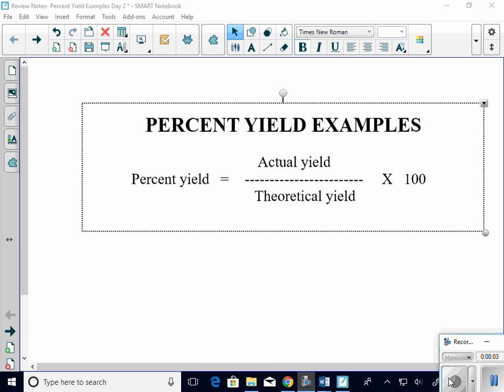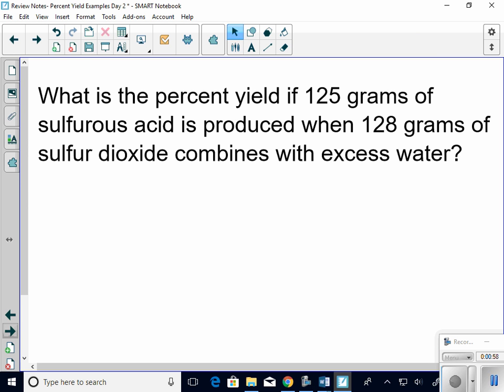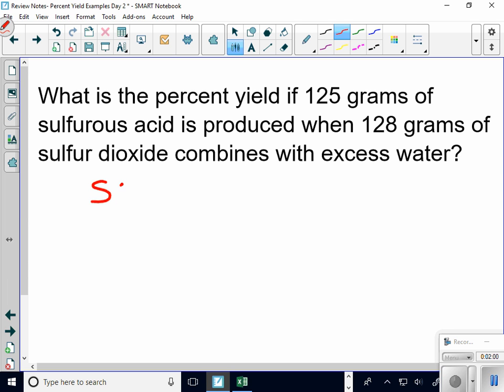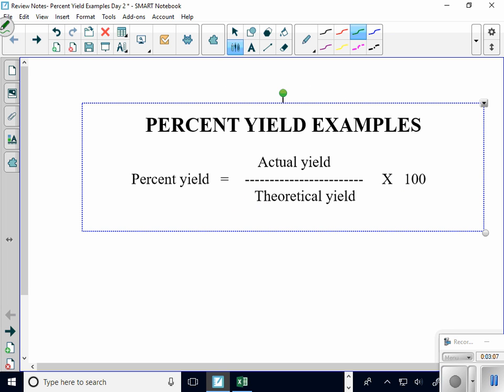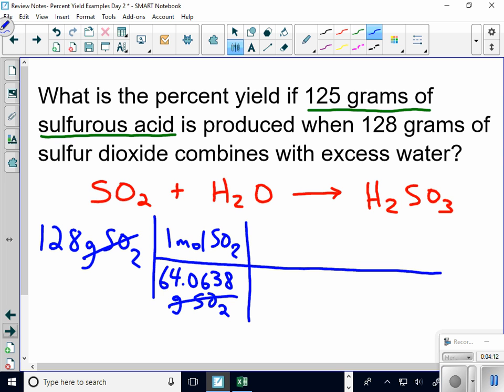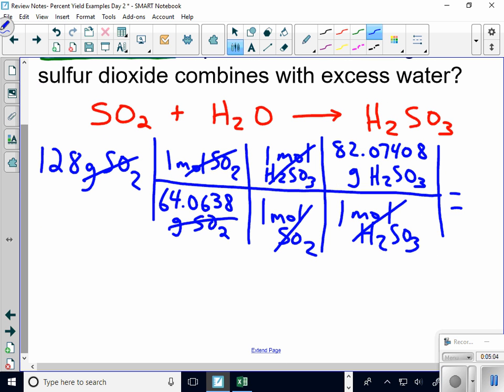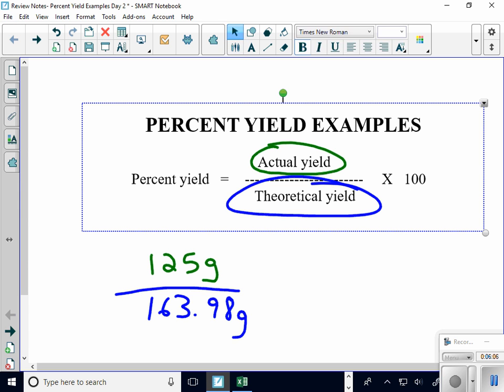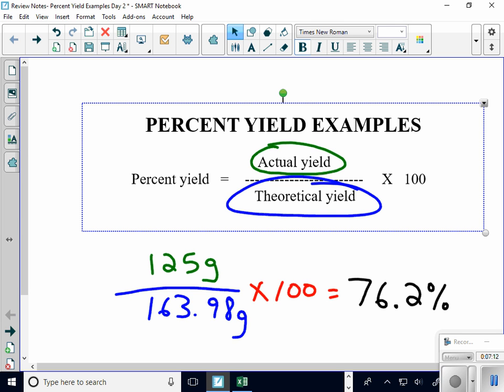Review Notes Percent Yield